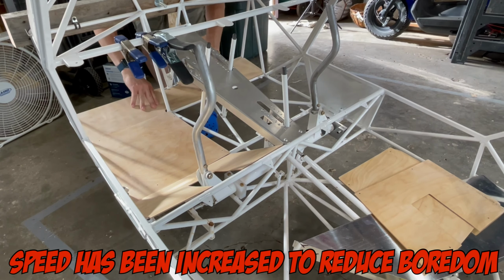#17 Loose Ends. Right Stick Control Column Pt. 1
Hello everyone, in this awesome video I am pulling the Control Column out as I need to either grind or almost completely disassemble the right stick in order to torque the nut at the bottom, however I fee like the grinding is going to be the easiest and most effective fix.  This will allow me to make adjustments later on w/o the need to remove the Column again.  This has been on my “To Do” list since February, I’m finally getting to it.  Thanks for coming back & watching this video, I hope it answers a question or you just enjoy the exciting filming coupled with my superb editing skills!  Anything I can do to make the build more enjoyable I will attempt.  I appreciate any feedback you have for me & look forward to future comments.  Comment please, so I may improve & get better. Cheers, KingFox.

Special tools & cameras used in the video are listed below:

DJI Pocket II
GoPro Hero 9
GoPro Hero3+
IPhone 12 Pro Max
IPad Pro
SmallRig Video Cage for iPhone 12 Pro Max
SmallRig Cool Ballhead Arm Super Camera Mount
Joby GorillaPod Action Video Tripod

Big Gator Tools SDGMINI MINI V-DrillGuide

Caliper Measuring Tool Digital Caliper Industry Quality Precion Electronic Caliper.

9 pieces Roll Pin Punch Set, Horusdy Removing Repair Tool for Automotive, Watch Repair, Jewelry & Craft

Powerbuilt Heavy Duty Roller Mechanics Seat and Brake Stool with 4-in. Rubber Swivel Casters Roll Over Anything, Big Seating Platform, Slide Out Tool Trays and Drawer 300 lb. Capacity – 240036

Forney 20857 Tap Magic Industrial Pro Cutting Fluid, 4 oz

Starrett 18A Automatic Center Punch with Hardened Steel Metal, Universal Tool for Machinists and Carpenters with Adjustable Knurled Cap to Control Blow Force, No. 4 Graduation

AFA Tooling - Deburring Tool with 10 Extra High Speed Steel Blades

Loctite 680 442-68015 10ml Retaining Compound, High Strength and Viscosity, Green Color

Yost Tools-50005 5 in. Heavy Duty Drill Press Vise - Blue

Performance Tool M195 0-80 in/lb & 0-7 Newton-meter Beam Style Torque Wrench ¼” Drive

Redline Tools - Reamers

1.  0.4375 Straight Shank - Straight Flute High-Speed Steel, 6 Flutes, 1.7500 Flute Length, 7.0000 OAL.3730 Shank Dia. - RR60164

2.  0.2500 Straight Shank - Straight Flute Cobalt, 6 Flutes, 1.5000 Flute Length, 6.0000 OAL.2410 Shank Dia. - RR60525

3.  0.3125 Straight Shank - Straight Flute High-Speed Steel, 6 Flutes, 1.5000 Flute Length, 6.0000 OAL.2790 Shank Dia. - RR60134

Smart Electrician (1,200 Lumens) LED Rechargeable portable work light
Model: LZR10C - SKU 3701976 (Menards)

Fuji Spray 3005-T70 Q5 Platinum Quiet HVLP Spray System

@Kitfox Aircraft, @Tesla, @Fuji Spray